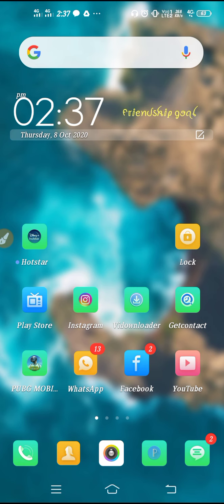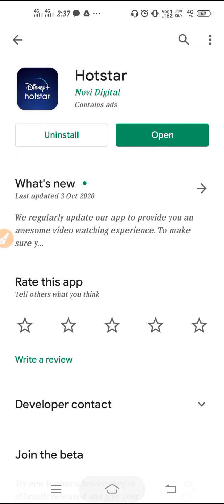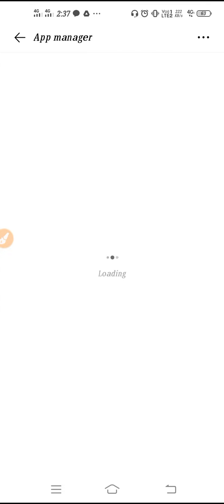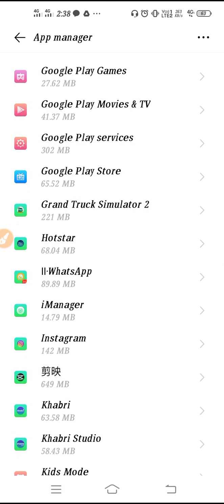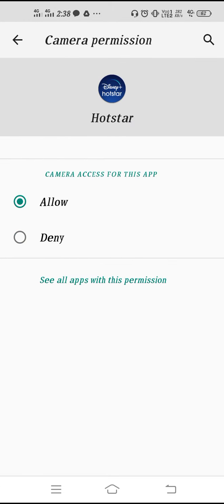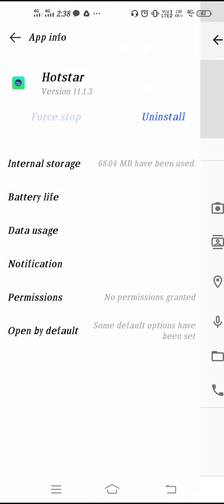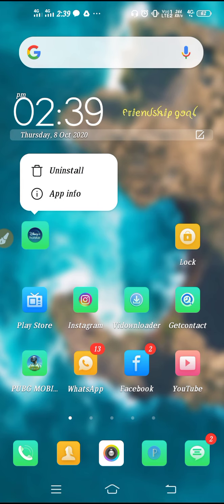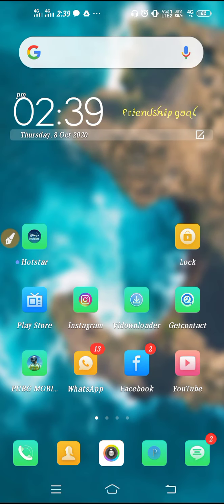Fix Hotstar Black Screen Problem Solved